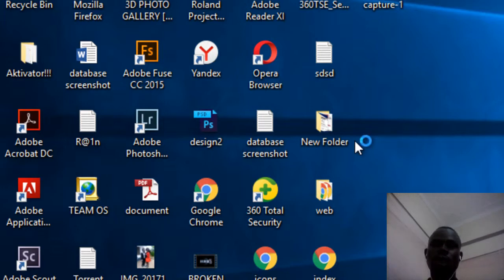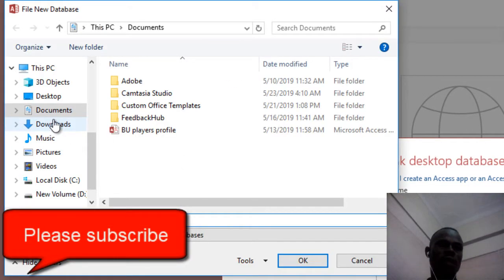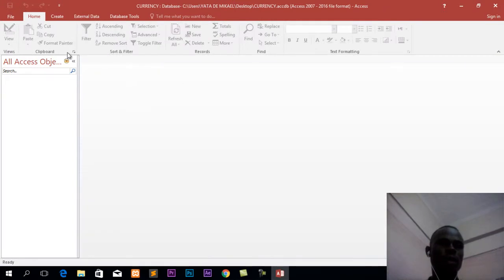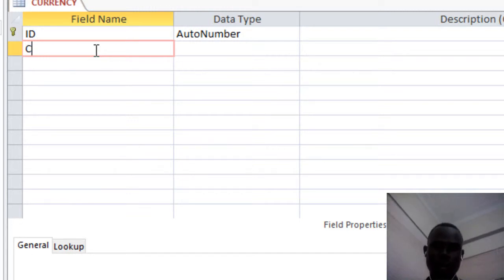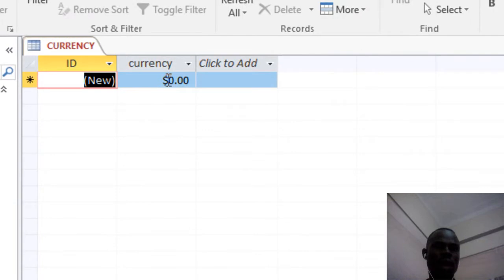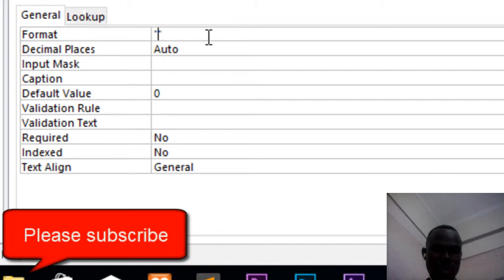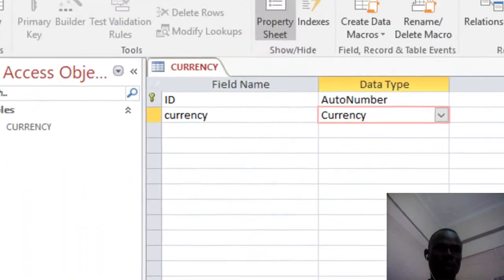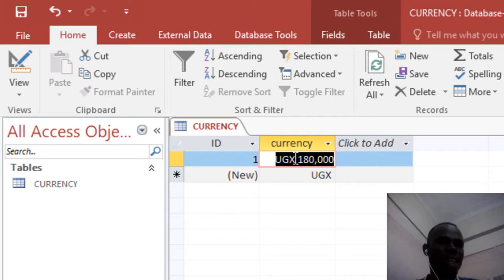customising currency symbols from dollar symbol to others of your choice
Microsoft office..
how to customize currency from dollar sign to any other currency